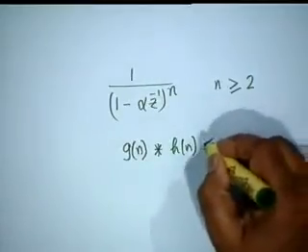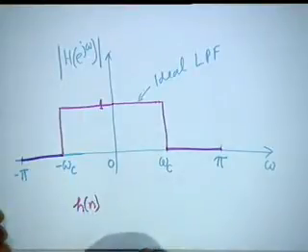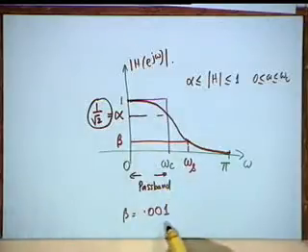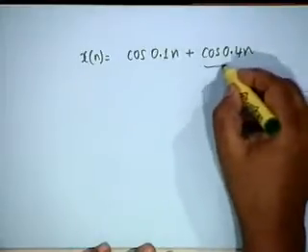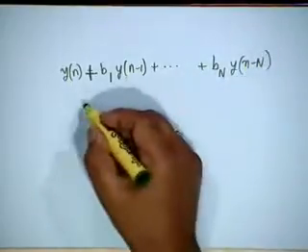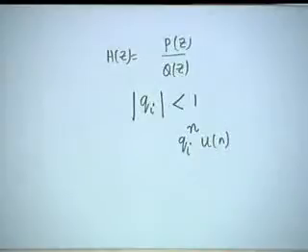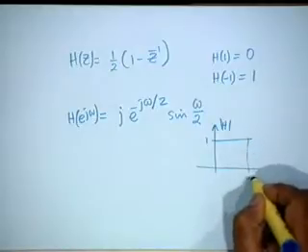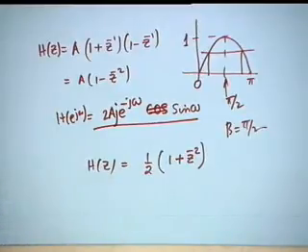Discrete Time Systems in the Frequency Domain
(Lecture 14) Discrete Time Systems in the Frequency Domain